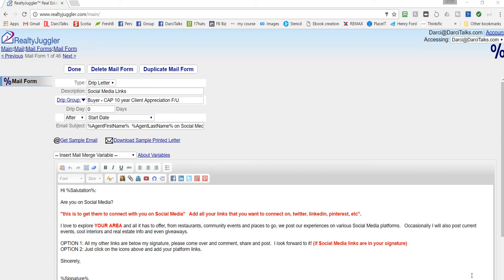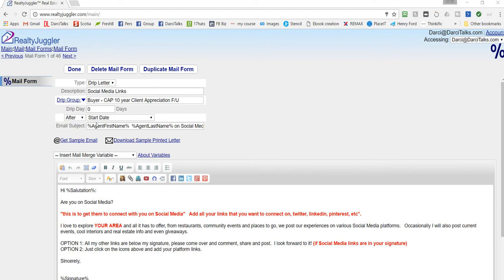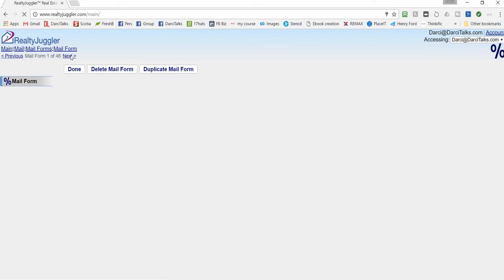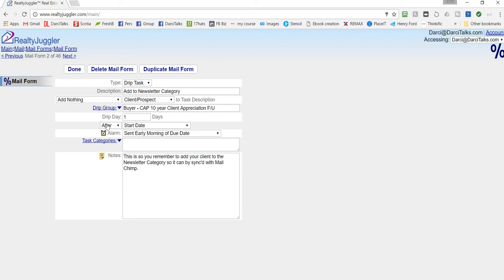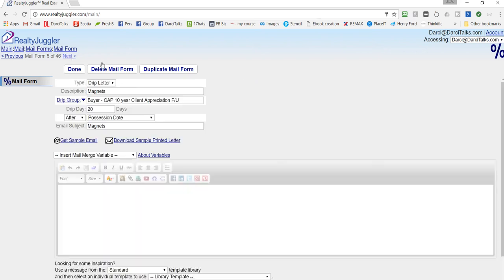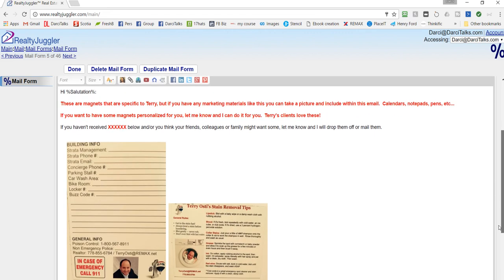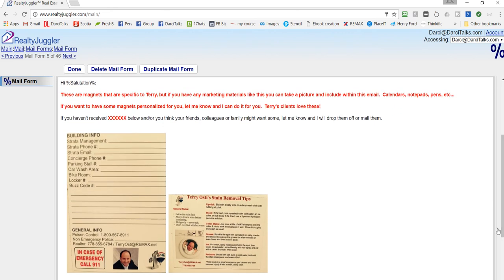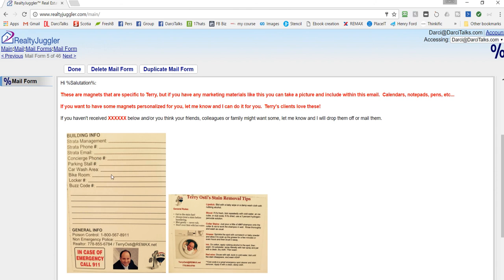How The 10 Year Drip Campaign Works On Realty Juggler.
I created a 10 year drip to keep in touch with clients that have bought properties with you.  This shows a snippet of how the drip works.

Darci LaRocque from Darci Talks talks about how and why you should continue keeping in touch with your clients with the use of a CRM. The discussion will be focused on the use of Realty Juggler and why you should consider using it as your CRM.
Learn how you should properly get in touch with your database/clients by just setting it up and completely forgetting about it after! Automation at its finest!
Understand how to get Referrals from your clients simply by just touching base with them!
Get more in-depth information about creating excellent Drip Campaigns and why you should consider doing it.
Understand the advantages of using GSuite and how it syncs with your Realty Juggler and across all your other devices. One update does it all!
If you're already using Realty Juggler, you're going to know more about the features, awesome tips and tricks that makes it outstanding.
Awesome discounts on the products, services and apps to make you more successful in your field.